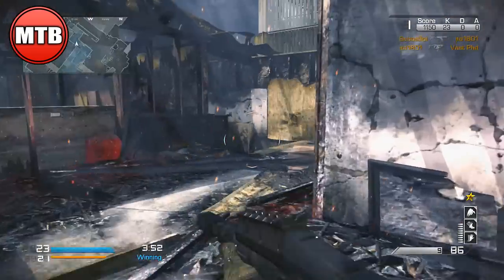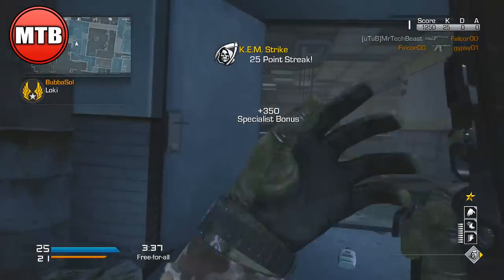Ghosts - KEM STRIKE WITH EVERY GUN! - "BULLDOG" (SHOTGUN K.E.M!) - Call Of Duty Ghosts: Gampeplay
GHOSTS - "KEM Strike w/Every Gun"! - Like the Video BROS!

"K.E.M. STRIKE WITH EVERY GUN" is a my Call of Duty: Ghosts multiplayer series where I showcase KEM Strikes with all weapons from each weapon class! I started this series back in BO2, and now for Ghosts. Make sure you check out the "K.E.M. STRIKE WITH EVERY GUN" playlist for all the videos - Enjoy!